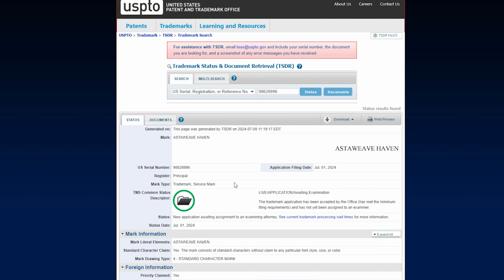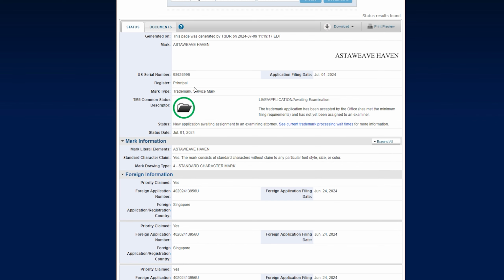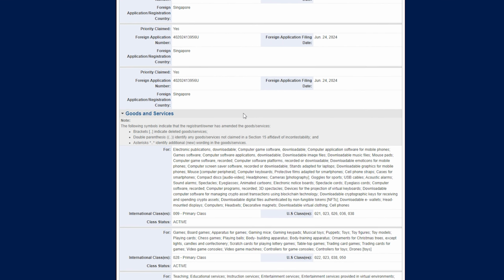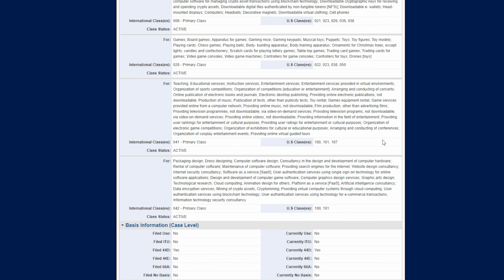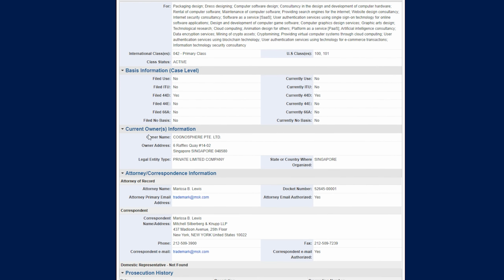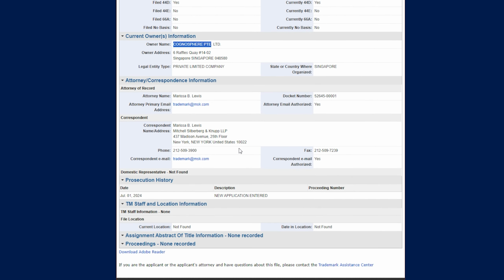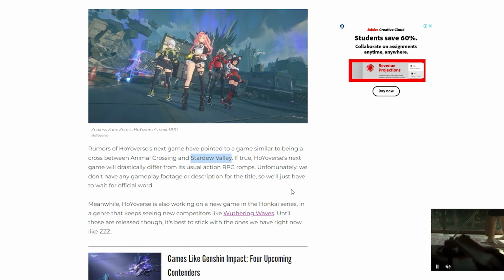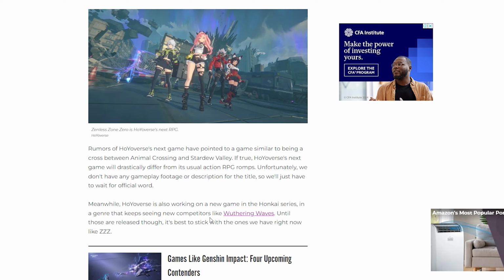Everything We Know About Hoyoverse UPCOMING GAME : Astaweave Haven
Hoyoverse is cooking again! This time, maybe even for a game we can cook, pet sheep and farm as well like Animal Crossing, Harvest Moon (Story of Seasons) or even Stardew Valley. Possibly in 2025 or 2026 based past timeline

Cheers, EODGamer.

Special Shoutout to Gigachad Members:
Symphony, the duckdragon, JosephJFK, FeltronFlux, PLM CM
 (Updated Monthly)

Stuff I Use (Affliate Links)
1. VPN for IP Security 🌏

2. TransferWise - Multi Currency Wallet i use for low FX conversion cost 🌏